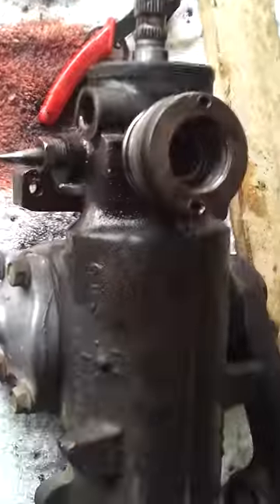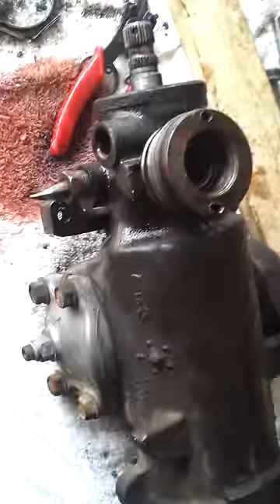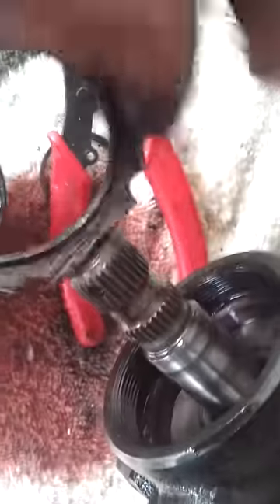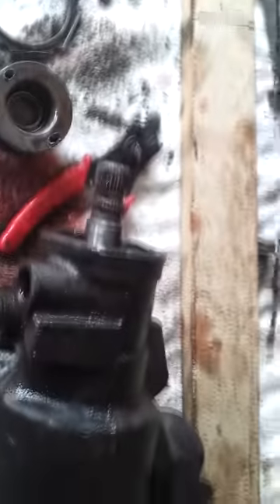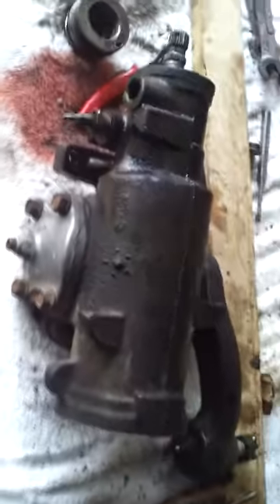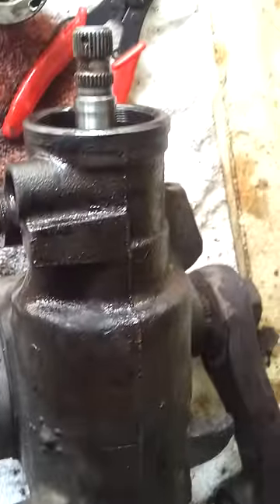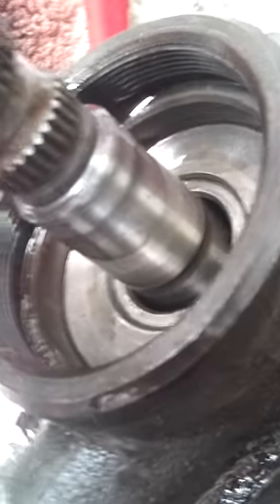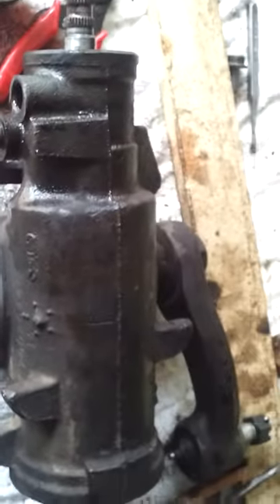SAGINAW STEERING GEAR INPUT SHAFT SEAL